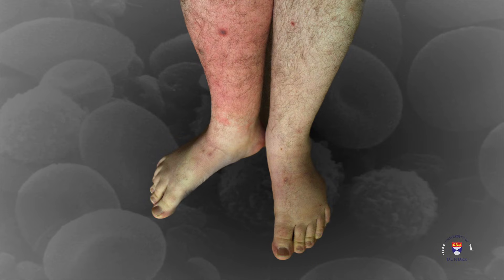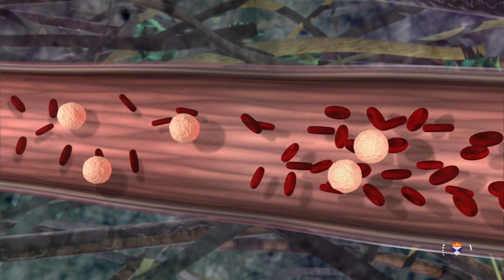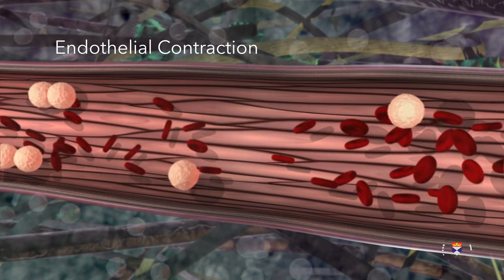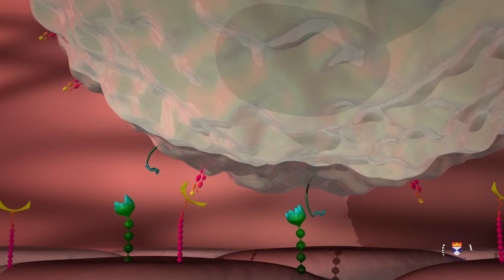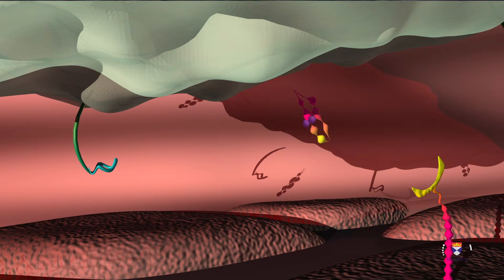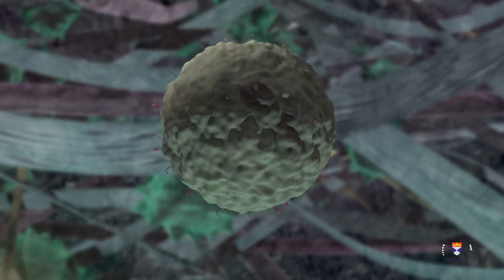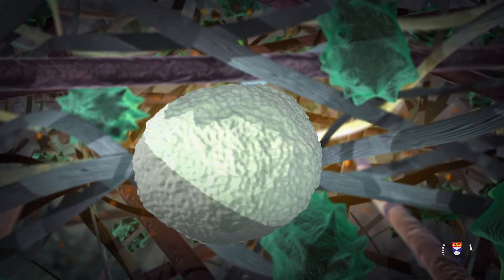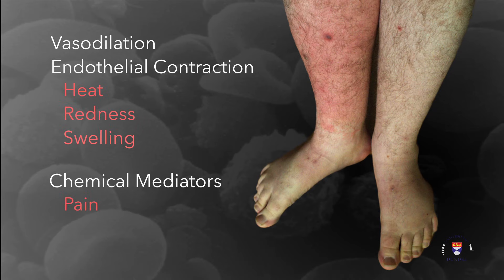Acute Inflammation- Educational 3D Animation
A short medical animation that describes the process of acute inflammation at a cellular level.

This resource is shared under an Attribution-NonCommercial-NoDerivatives Creative Commons license (CC-BY-NC-ND 3.0). You are free to copy and reuse this for non-commercial purposes but we ask that you acknowledge "Adriana Lippy in collaboration with the University of Dundee" when doing so. If you remix or modify this material, you may not distribute the modified material.

Medical Animator
Adriana Lippy BSc
MSc Medical Art Student, University Dundee

Voice over Artist
Catherine MacRobbie

Medical Advisor and Pathology Instructor
Richard Oparka MBChB, FRCPath
Department of Histophathology, University of Dundee School of Medicine

MSc Medical Art Advisor
Caroline Erolin MPhil, PGCert, BA(Hons)
Centre For Anatomy and Human Identification, University of Dundee

Technical Advisor
Annie Campbell, BSc, MSc
Technology & Innovation Learning Team, University of Dundee School of Medicine

"Air Hockey Saloon"
"Mario Brava Sleeps In A Little Later Than He Expected To"
"CGI Snake"